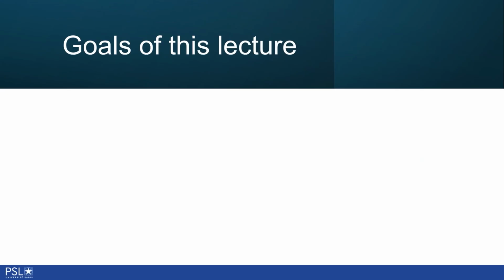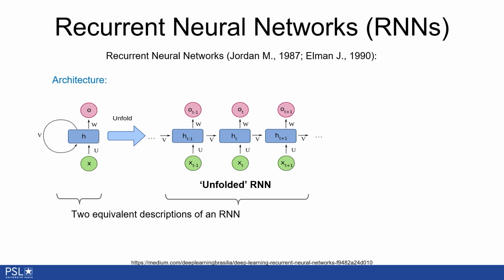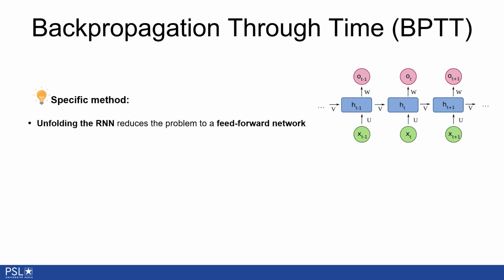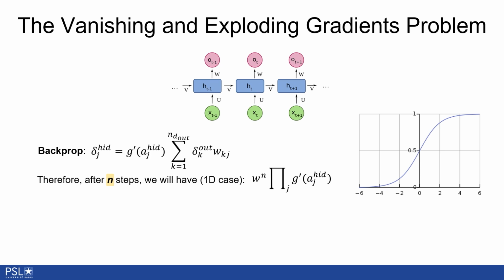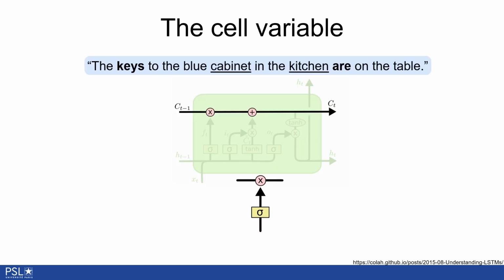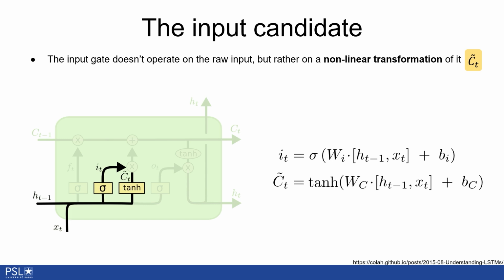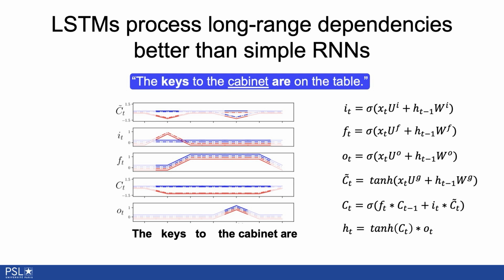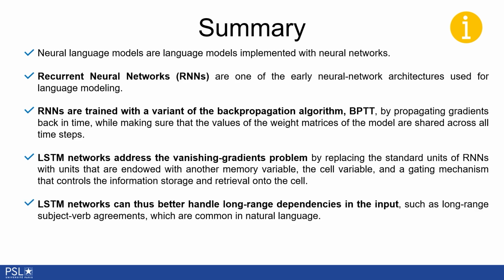2. RNNs and LSTMs